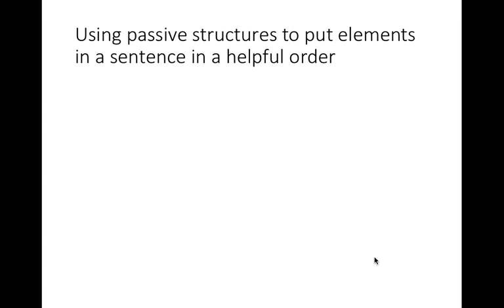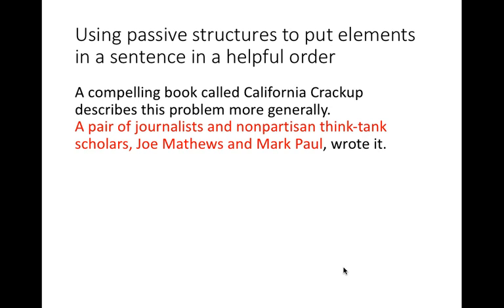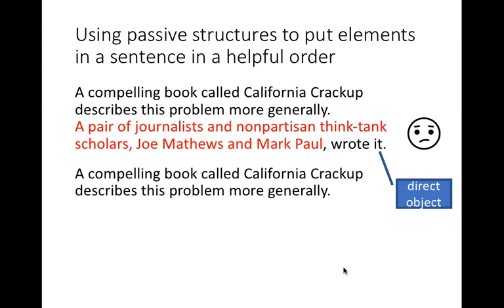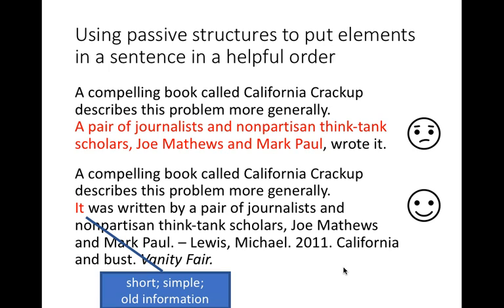Using passive structures to put elements in a sentence in a helpful order